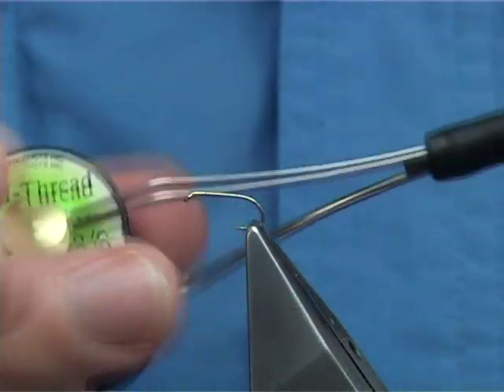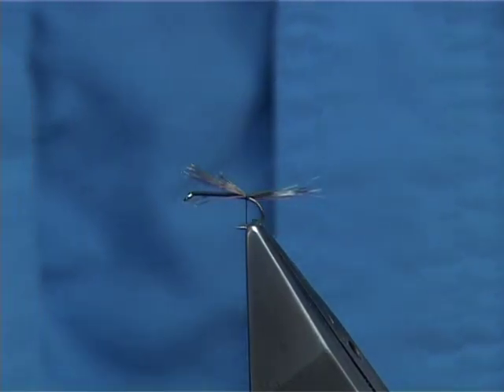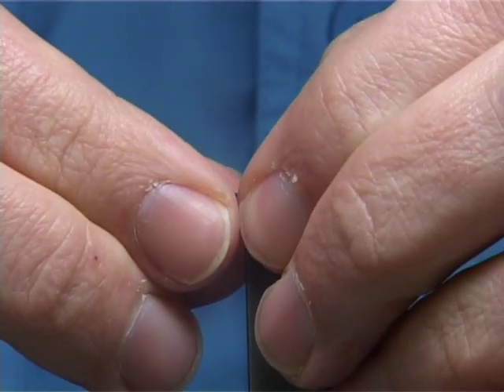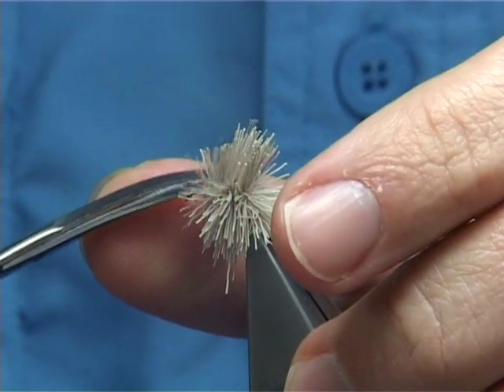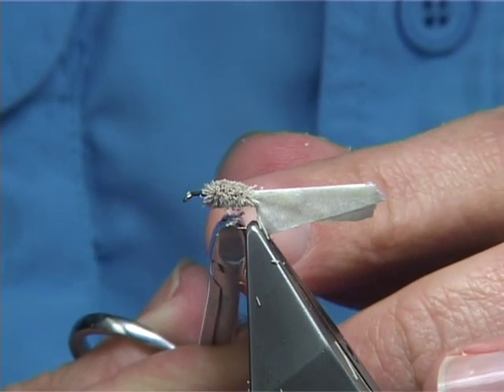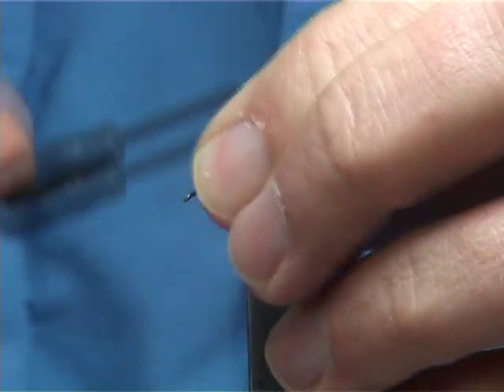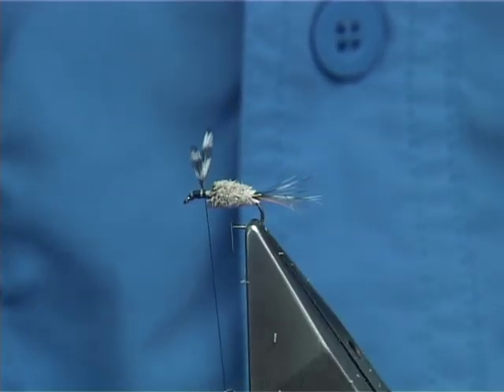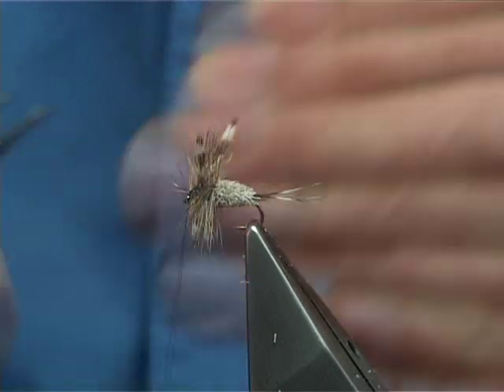Tying the Adams Irresistible with Davie McPhail.